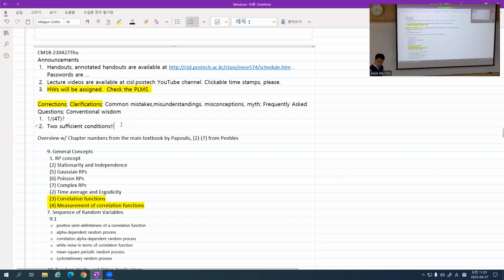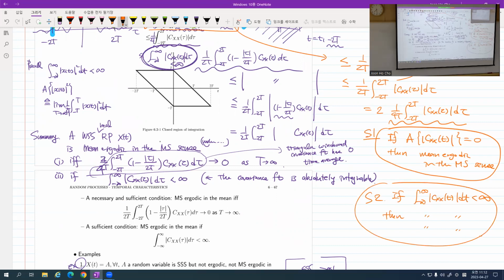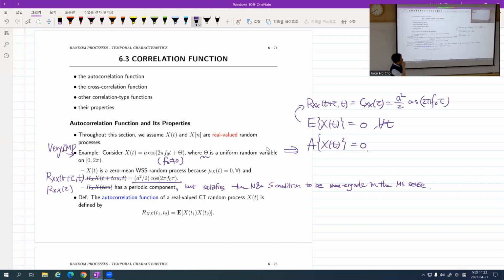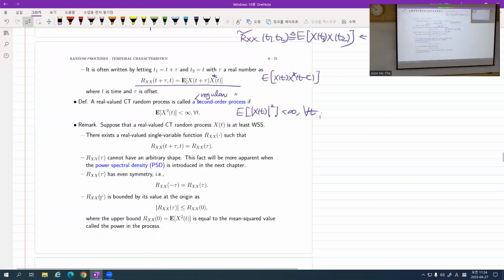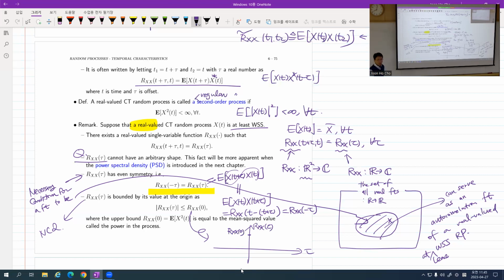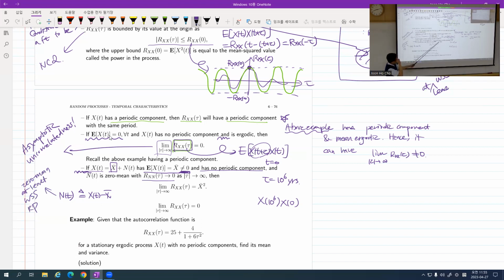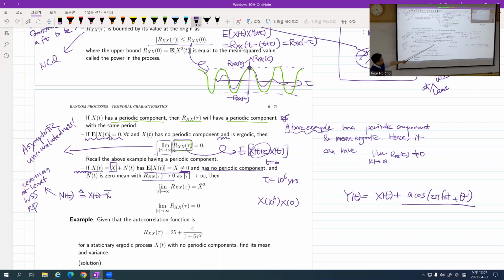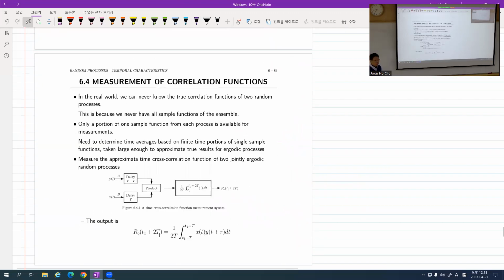18 230427Thu Probability and Random Process (Grad. 23-1) EECE574